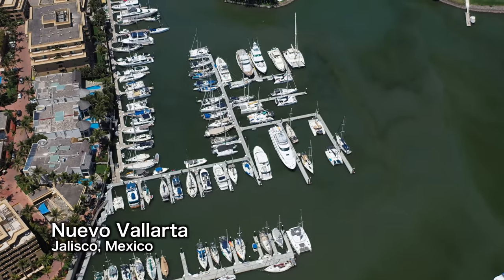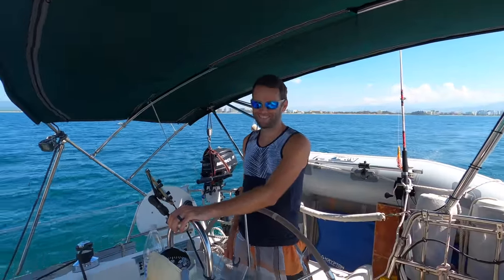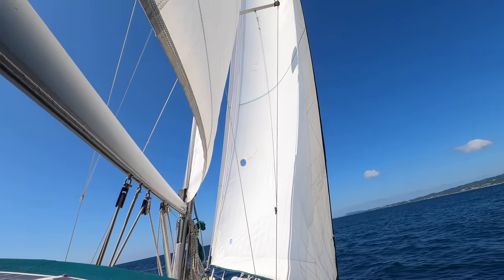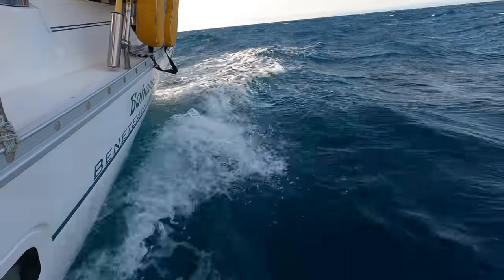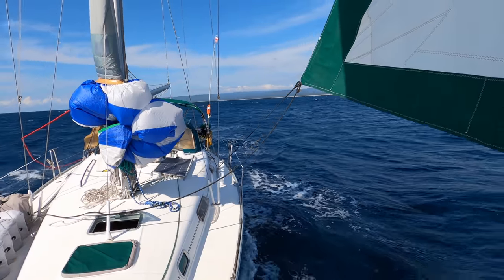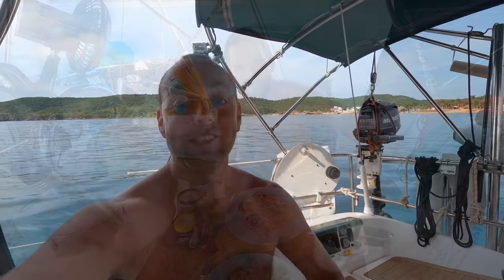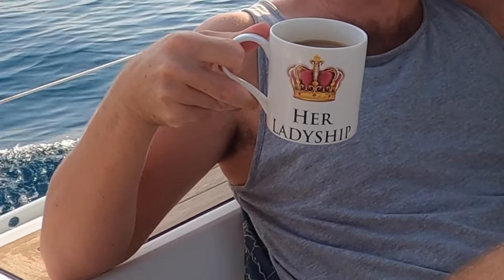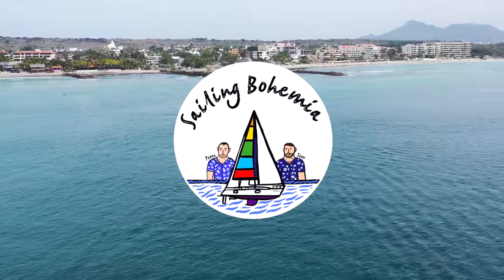Back on the Pacific! Sailing Bohemia Ep.77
We tore ourselves away from our comfortable marina slip in Puerto Vallarta, Mexico and head south, rounding Mexico’s little ‘Cape Horn’, Cabo Corrientes on the way. Despite setting ourselves up for an easy day sail and we regained our sea legs, we got a lot more wind than anticipated and had to abort our planned passage anchorage in favor of an unexpected overnighter.

Despite the rough seas, it felt great to get back out on the ocean again and putting some miles under the keel as we make our way toward Mexico’s southern border.

If you like our videos and want to support Bohemia's bar tab, you can make a contribution

Peter and Tom are gay sailors who learned to sail relatively recently in the San Francisco Bay, before casting off the lines to cruise Mexico and sail around the world!